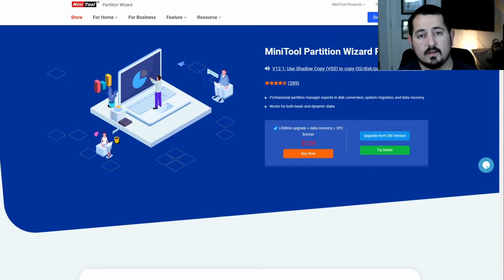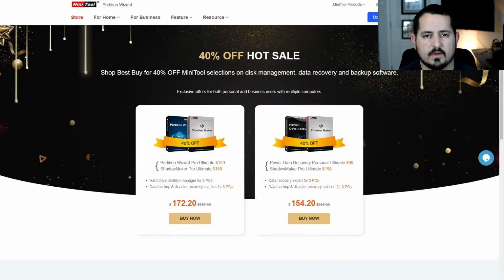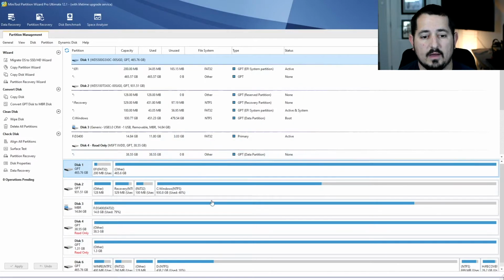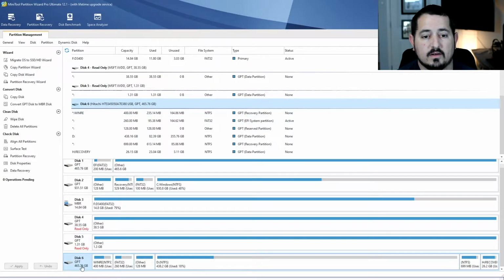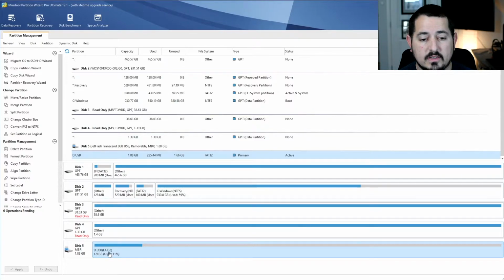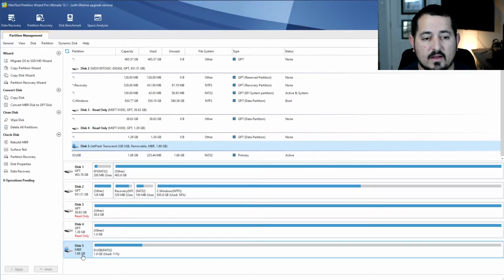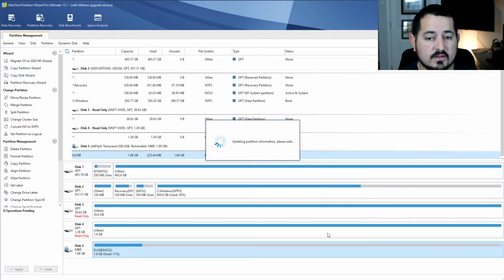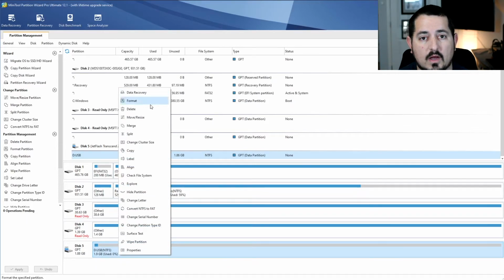[Overview] Mini Tool Partition Wizard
MiniTool asked me to do a video of their Partition Wizard and show how it can be used for many tasks including MBR to GPT conversions, Cloning, Partitioning, and more!

***Digital Voice Recorder
***Nikon D3400
***Flexible Tripod